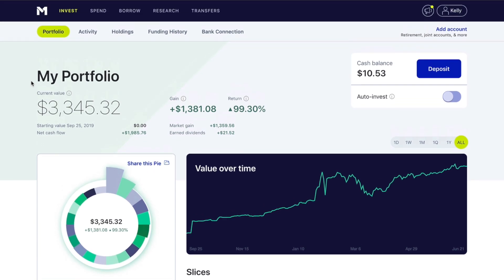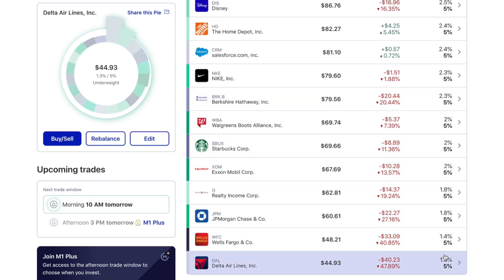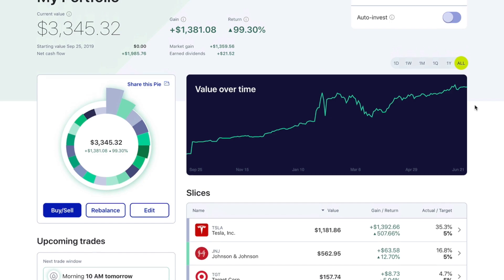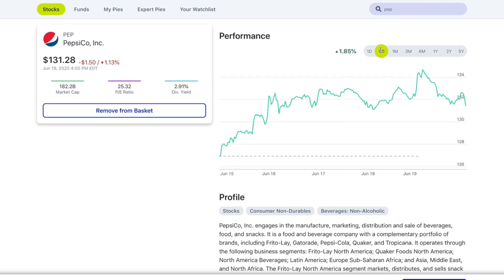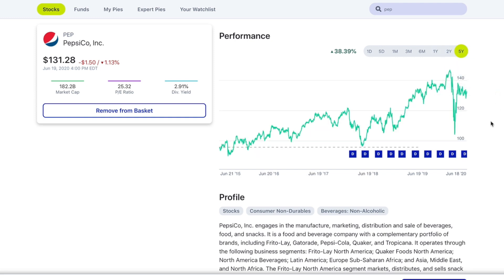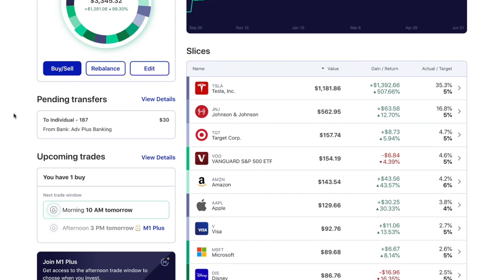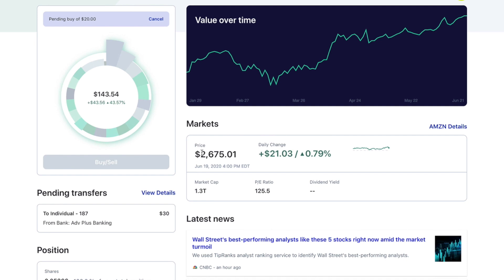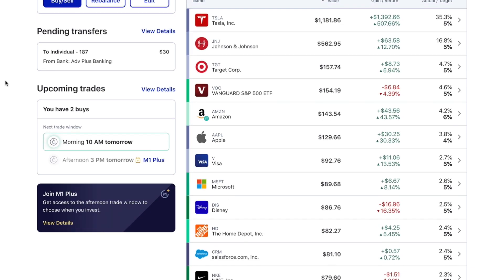Buy EXPENSIVE STOCKS Now Using Fractional Shares on M1 Finance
M1 FINANCE: "Invest in partial shares of stocks like Tesla."

In this video, I am giving a tutorial on how to buy fractional shares in the M1 Finance App. I use fractional shares to buy high priced stocks like AMZN, Tesla, GOOGL and MORE! M1 Finance offers fractional shares (partial shares) to investors that provides a unique way of buying stock in higher priced stocks that many beginning investors can't afford to buy whole shares because they are so expensive.  A partial share purchased in Amazon or Tesla can be bought in M1 Finance to provide exposure to investors seeking entry into higher growth opportunities.

📈Webull: Get 2 Free Stocks on WeBull when you deposit $100 (Valued up to $1400)

👫Term Life Insurance- Get a QUICK and EASY quote from Bestow

📱FETCH REWARDS: (USE CODE QHKBH to get 2,000 points) Turn any grocery receipt into savings

📈Blooom: FREE 401(k) or IRA analyzer, Let the experts take a peek at your retirement account. Get real advice on how it's doing and how it could be performing better